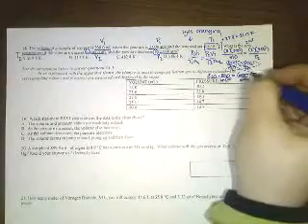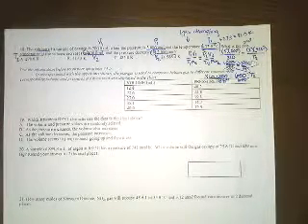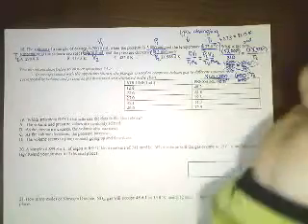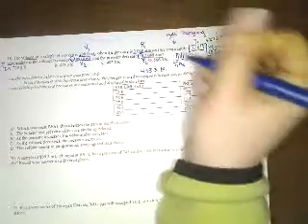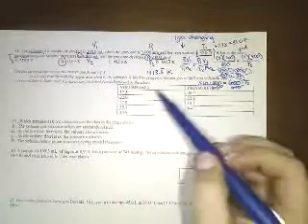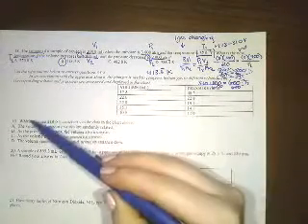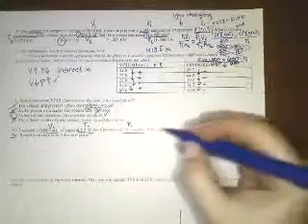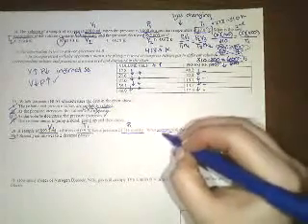CA 4 Review Gas Laws